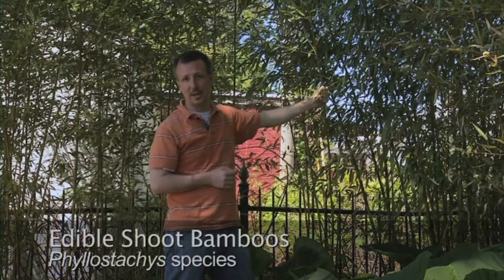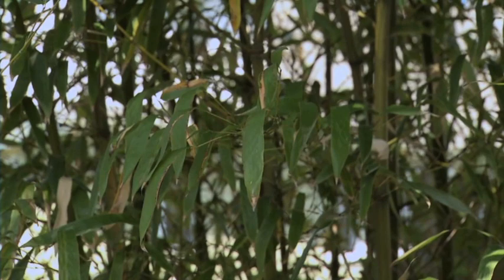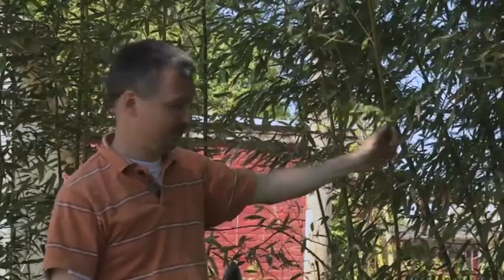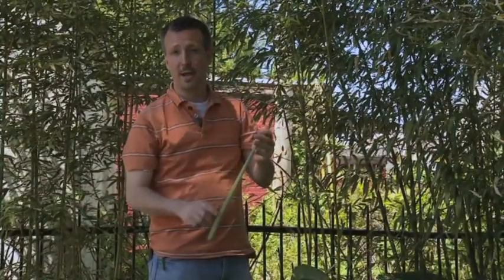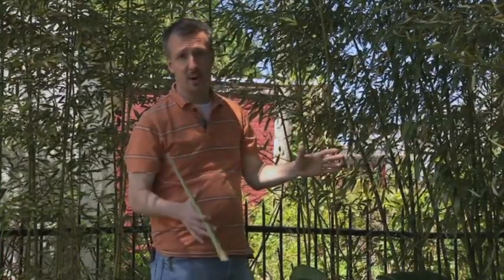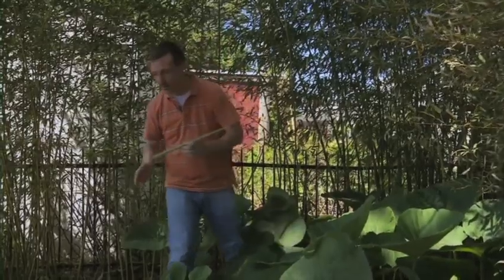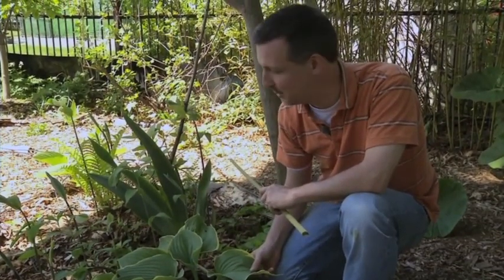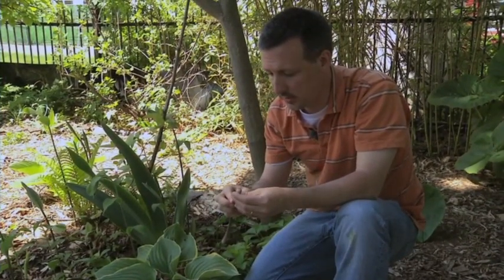Four Perennial Vegetables Perfect for Shady Spots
Imagine growing vegetables that require just about the same amount of care as perennial flowers and shrubs, need no annual tilling or planting, yet thrive and produce abundant and nutritious crops throughout the season. Let expert perennial vegetable grower Eric Toensmeier show you the four easy-to-grow perennials for those shady spots!

About Perennial Vegetables: Perennial vegetables are perfect as part of an edible landscape plan or permaculture garden. Profiling more than 100 species, illustrated with dozens of color photographs and illustrations, and filled with valuable growing tips, recipes, and resources, Perennial Vegetables is a groundbreaking and ground-healing book that will open the eyes of gardeners everywhere to the exciting world of edible perennials.